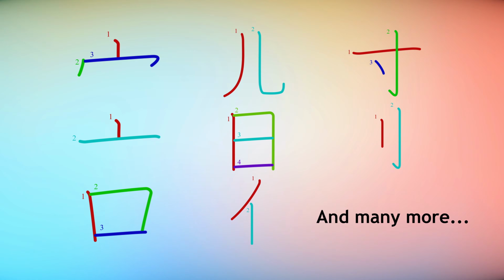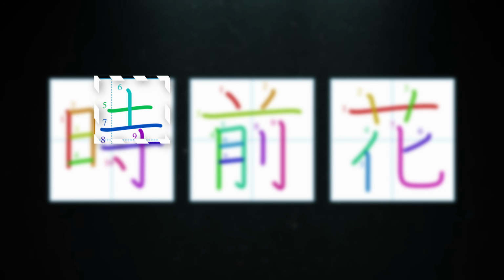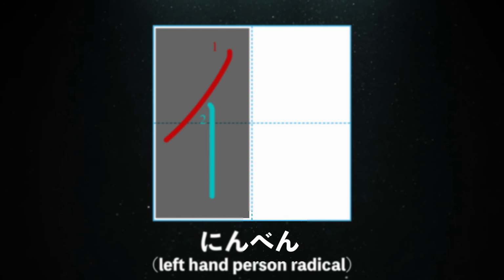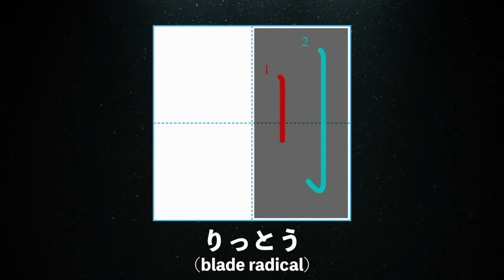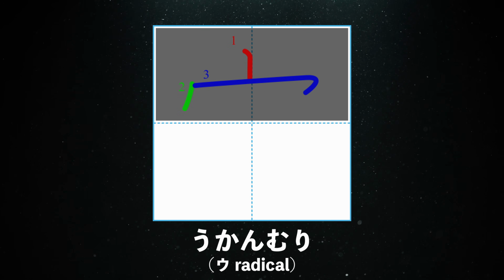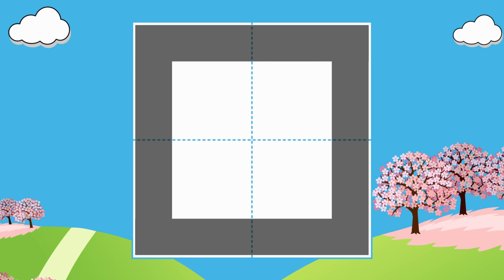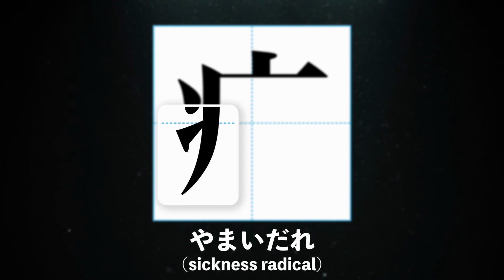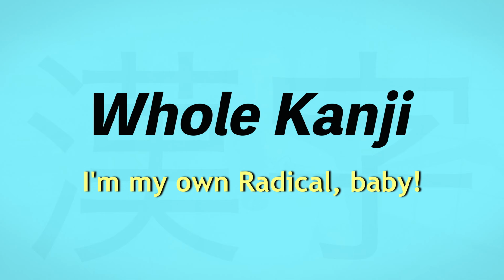The Anatomy of a Japanese Kanji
Learn about Japanese RADICALS, and where they fit into Japanese Kanji in this 3rd video in the Japanese Kanji with ToKini Andy video series.

0:00 Intro
0:10 Why Kanji Radicals Are Important
1:22 Hen (編) - Left-hand Radicals
2:02 Tsukuri (旁) - Right-hand Radicals
2:43 Kanmuri (冠) - Crown Radicals
3:26 Kamae (構え) - Enclosure Radicals
3:46 Tare (垂れ) - Hang-off Radicals
4:22 - Nyou (繞) - Left-to-Bottom Enclosure Radicals
4:49 - Whole Kanji Radicals